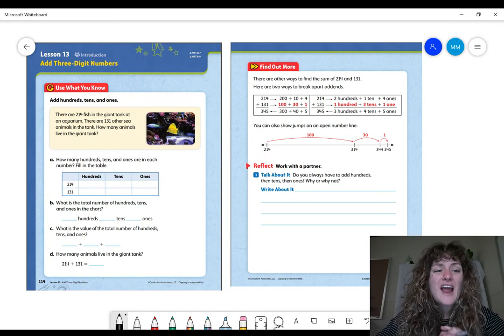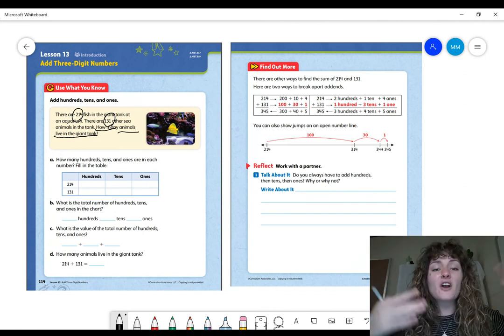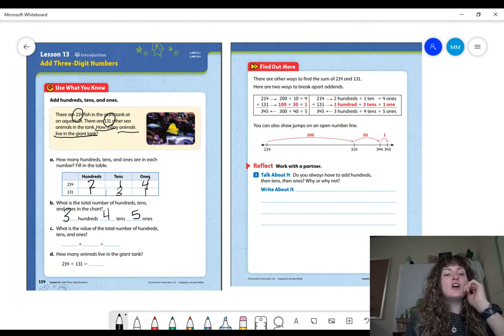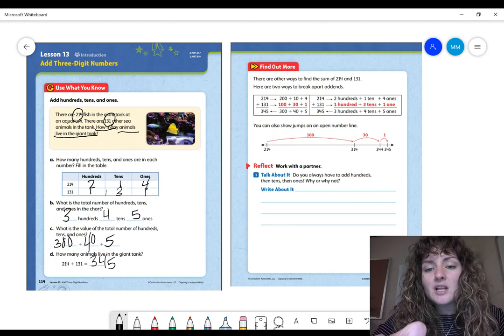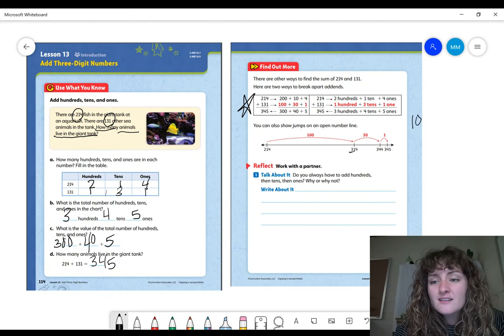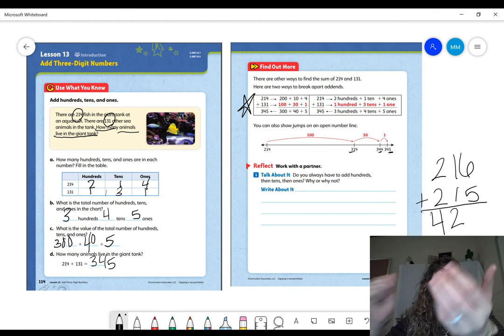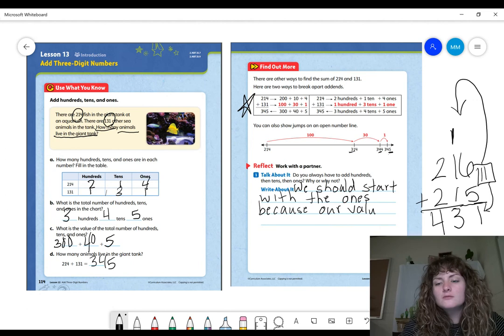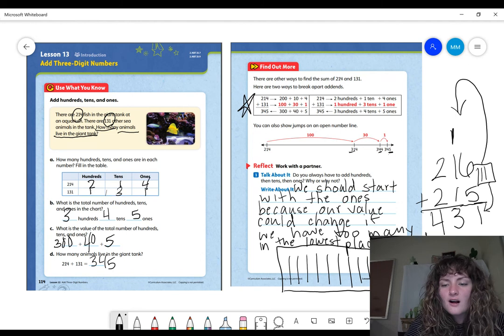iReady Unit 2 Lesson 13 Day 1